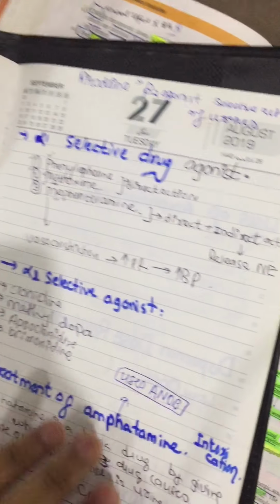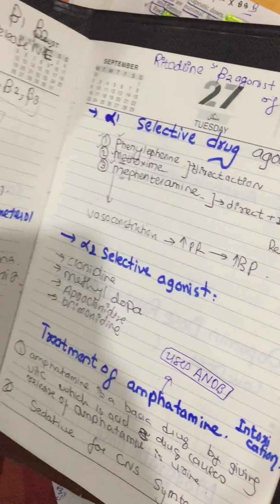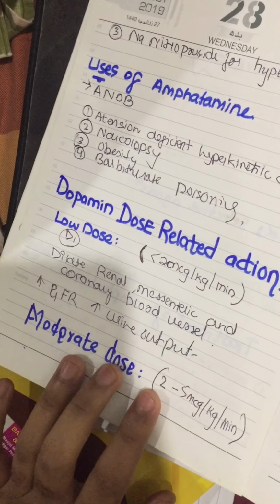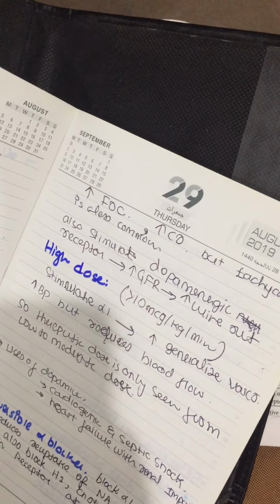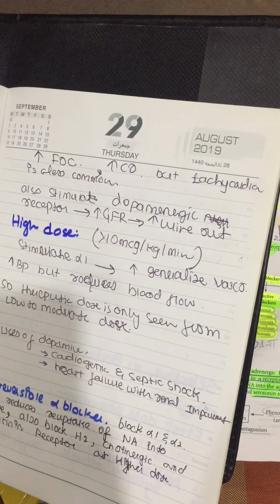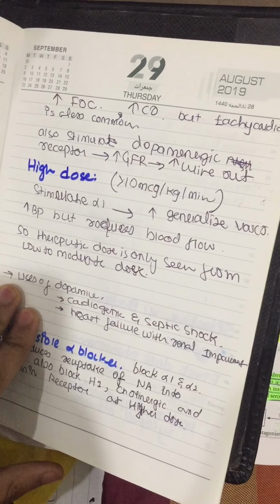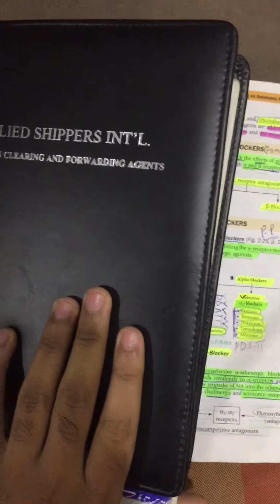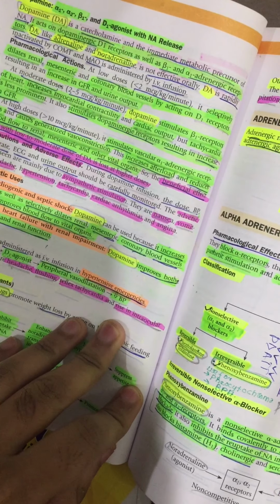autonomic nervous system pharmacology part 10 urdu/hindi